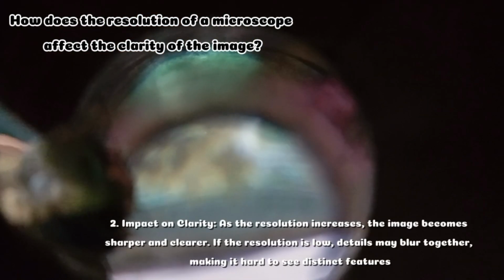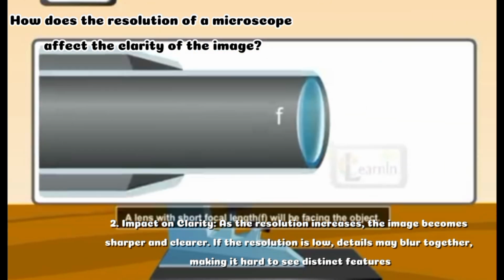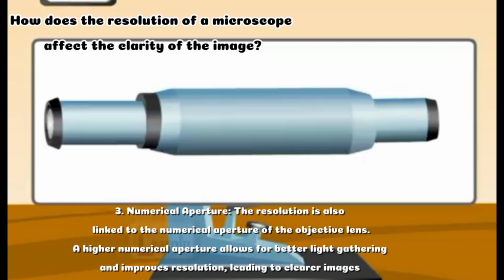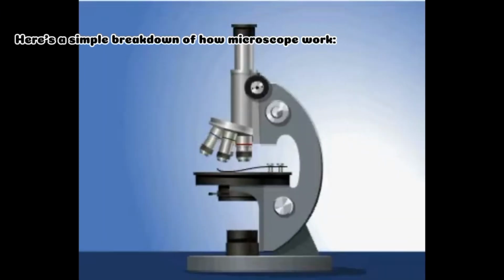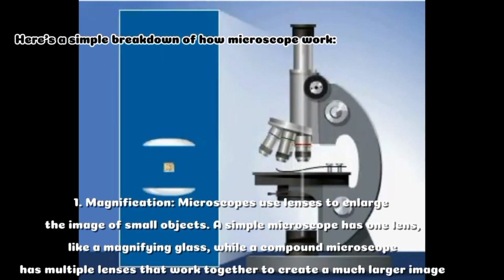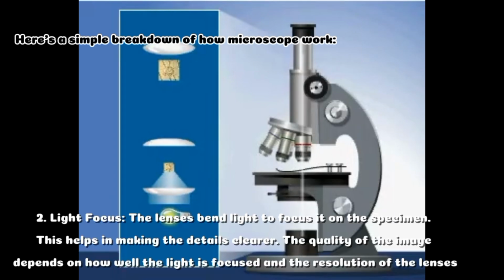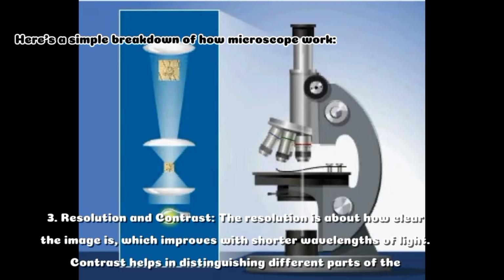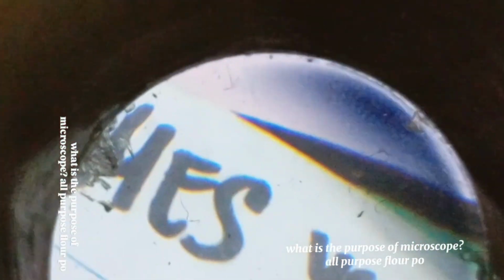Microscope: Improvised Optical Device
Produced, Filmed, and Directed by: 10D Group 2- Class of 2025